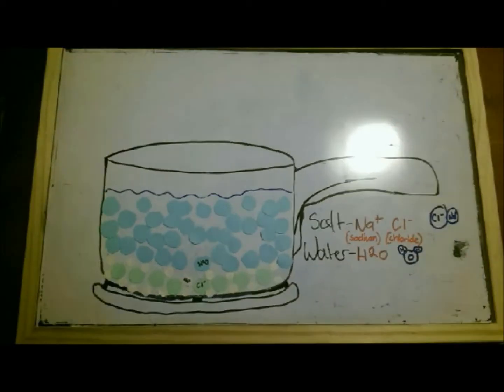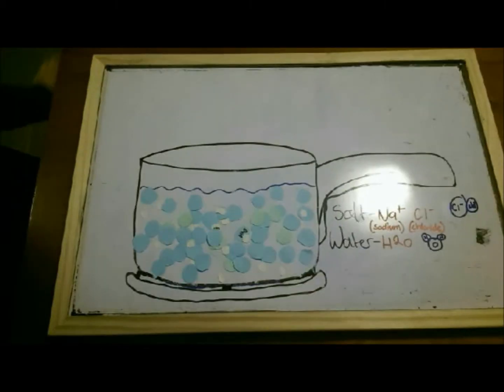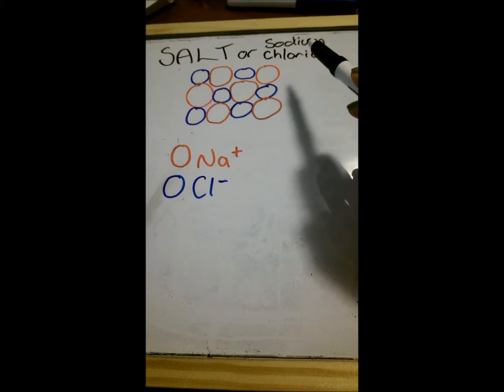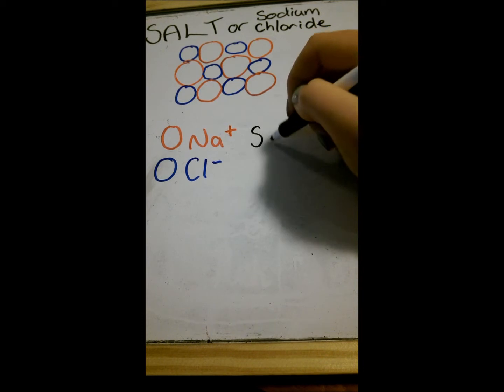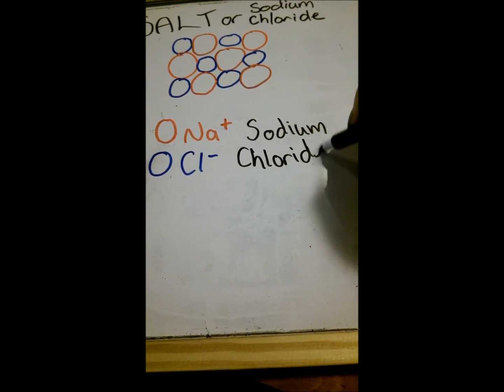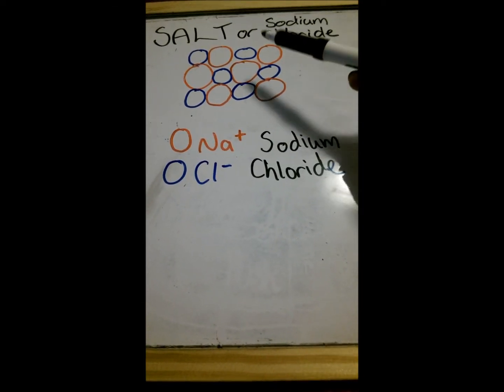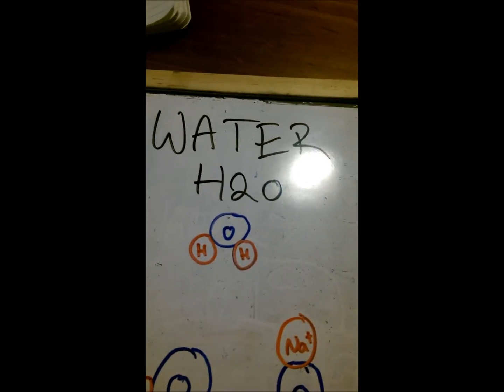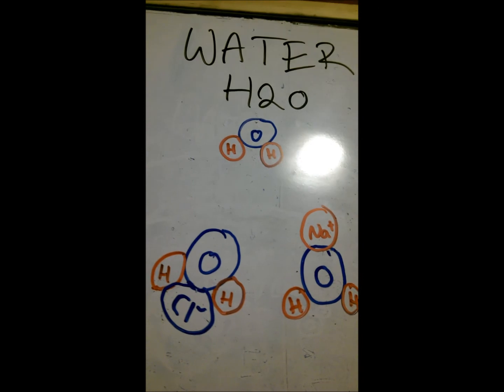EDU2TS - Shelby Hutchinson and Jake Walker